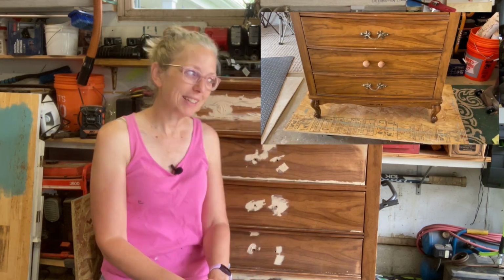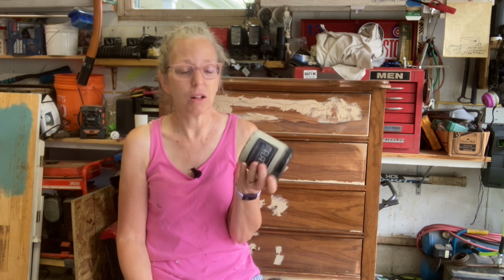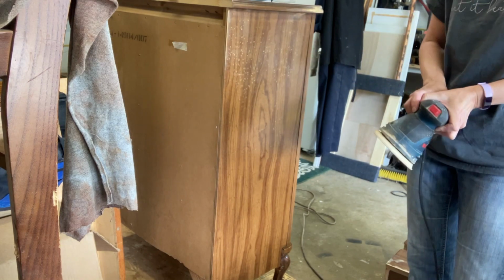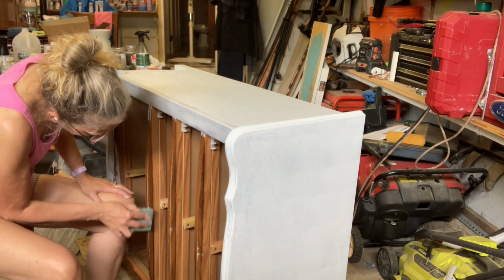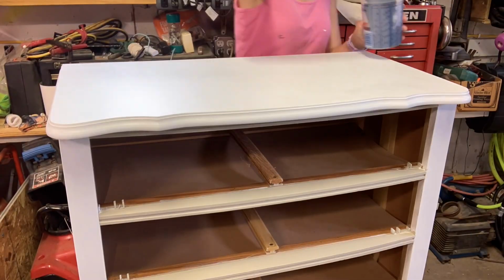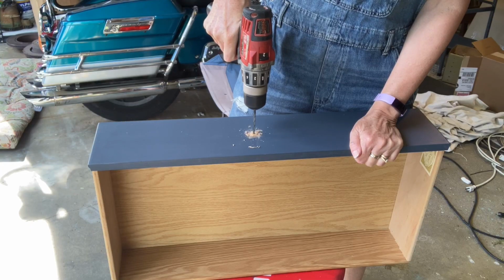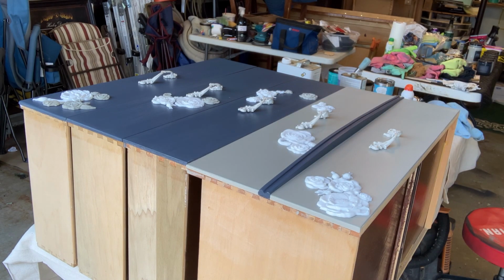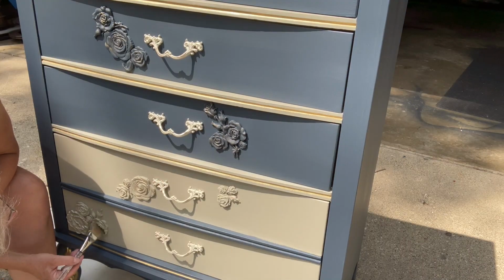DIY - French Provincial Makeover from Sears!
In this video, I will show you step by step how to take an old French Provincial 4 drawer dresser in need of a lot of love and turn it into a modern version of a French Provincial dresser that would look lovely in anyone's home!  I use Melange Mineral Paint in the colors Silky Blue and Knapsack Khaki with a mat finish topcoat.  I also use Dixie Belle gilding wax to trim out the dresser and add some beautiful surprises you can't miss!

Materials I used:
Materials used in this project:
3M Sand Blaster

Zibra Brushes
- In this project, I used the Wedge brush, the Square brush, and the Fan brush. I did purchase the large kit but you don't need all of those if you are just starting out.

Knapsack Khaki
Top Coat

Dixie Belle Gilding Wax - Gold

Re-Design with Prima Moulds -
Prima Moulds, Prima ReDesign Moulds, Prima FRAGRANT ROSES, ReDesign with Prima Moulds, Silicone Moulds

Resin for moulds:

ADVcer 500-2000 Grit Sanding Sponge 8 Pads, 4.5" x 5.5" x 0.2" Assorted Wet or Dry Ultra Fine Hand Sanding Sponges, Flexible Soft Foam Sand Block for Drywall, Corner Contour, Metal Wood, Hobby Model

Bosch Random Orbit Sander